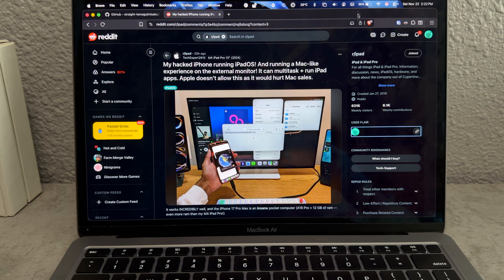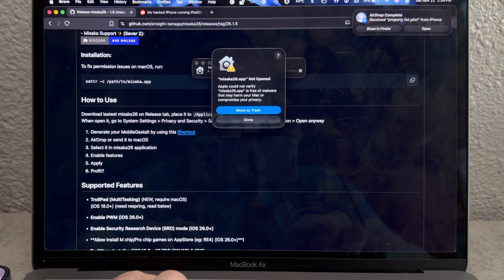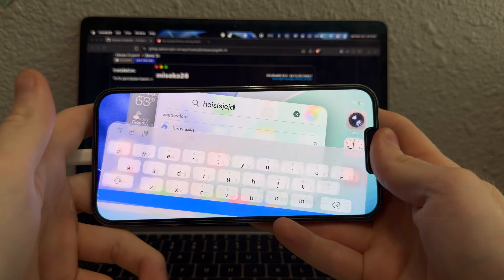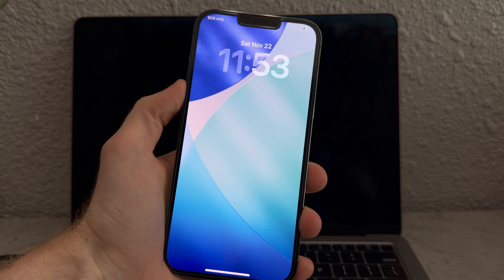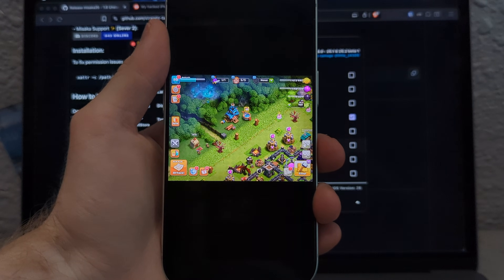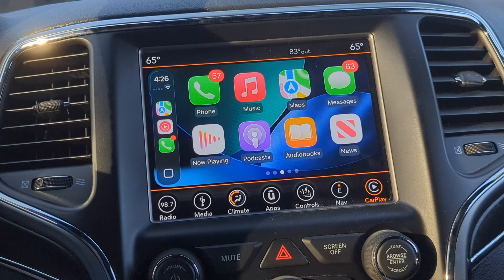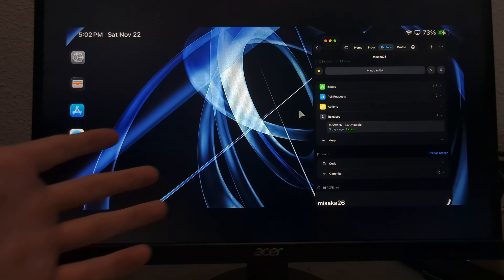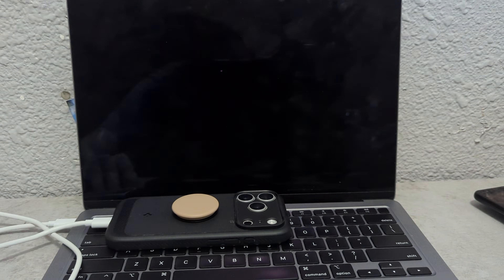Installing iPadOS on iPhone (misaka26)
The best hardware, the best software, and no way to utilize it
Welcome to Apple